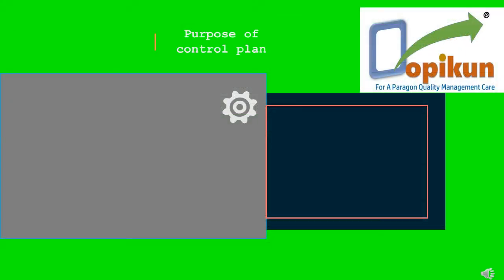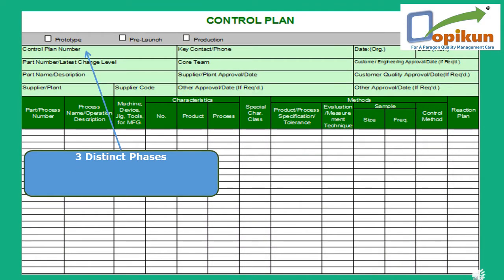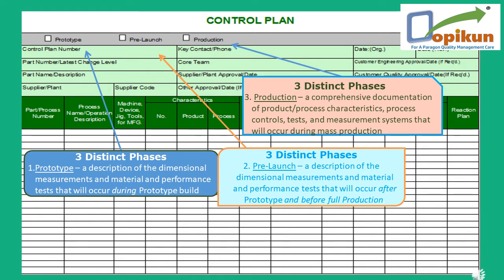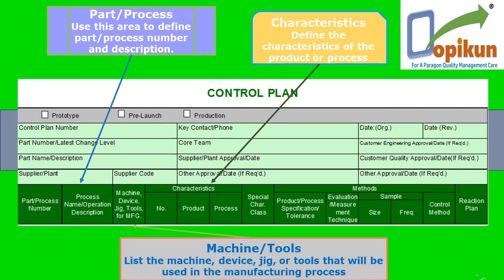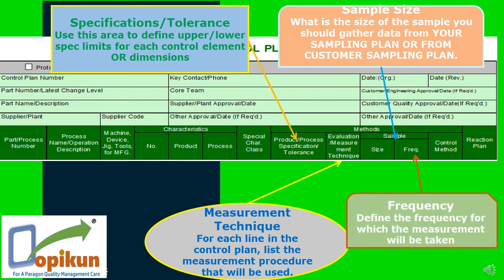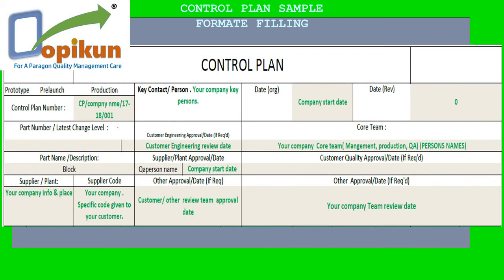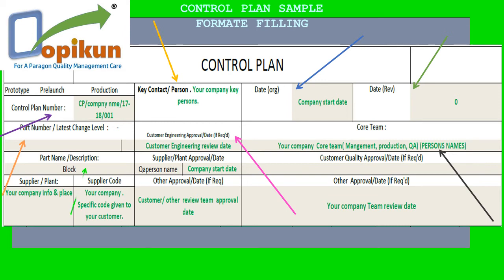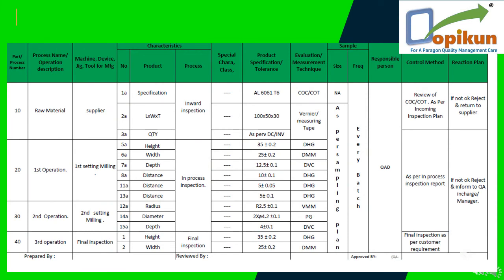Controll plan ppt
This Video defines how to make control plan .
Which helps in making of Control plan easiest way
CONTROL PLAN
What is Control plan?
A document that describes how to control the functional elements of quality, critical inputs to assure the quality standards to meet customer expectations of the output of the system that should be formalized & utilized.
Purpose of control plan?
Administrative Section
Identifies part number and description, supplier, required approval signatures, and dates.Part/Process
Use this area to define part/process number and description.